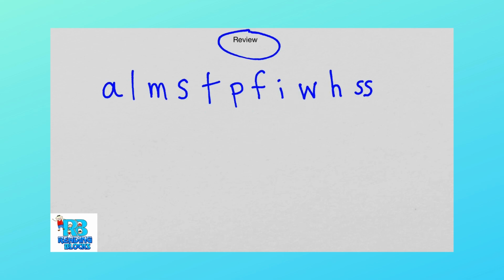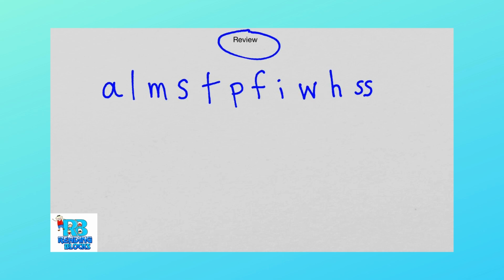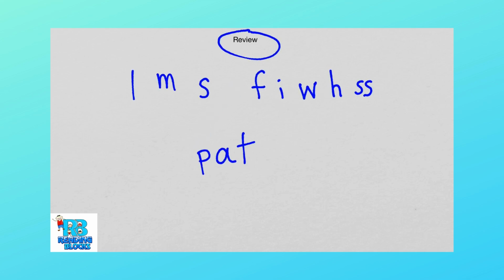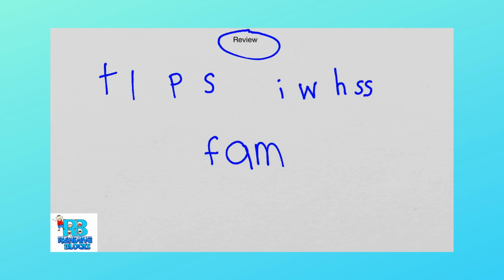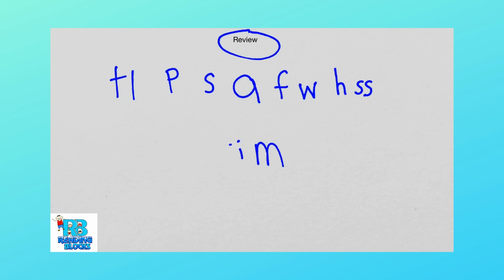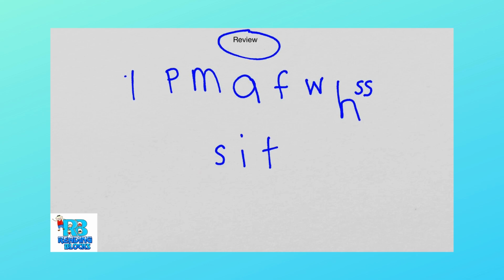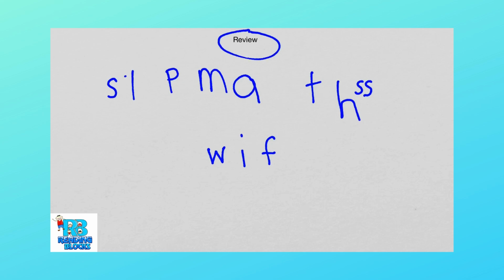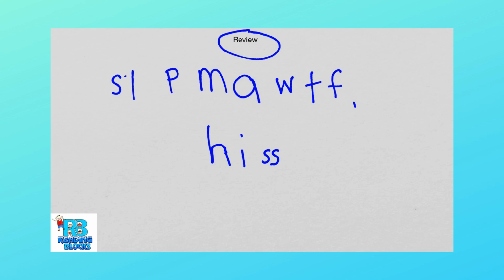Learn How to Read FREE! Reading Blocks Video 12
You can learn how to read FREE by following along in the Reading Blocks Series of videos. These videos are based on the Reading Blocks Program - Reading Blocks: A Step By Step Method to Teach Reading.

Start with the introduction video to see an overview of the reading program.

Then begin with video 1 for Block 1 and follow along. When you have mastered all the material in Block 1 move on to Block 2. You can use a whiteboard and marker or pencil and paper to practice writing and saying the sounds along with the video as the sounds are introduced and practiced.

The Reading Blocks videos follow the sequence of the Reading Blocks: A Step By Step Method to Teach Reading program. You can watch and re-watch each video as often as needed to learn the sounds in each video. Once the sounds in the video are mastered, move on to the next video.

Before you know it, you will be reading!

These videos are also great for anyone who speaks a language other than English and wants to learn how to read in English.

Visit ReadingBlocks.com to learn more.

This video reviews the sounds, word families and sight words from Block 1 and Block 2 of the Reading Blocks: A Step By Step Method to Teach Reading program.